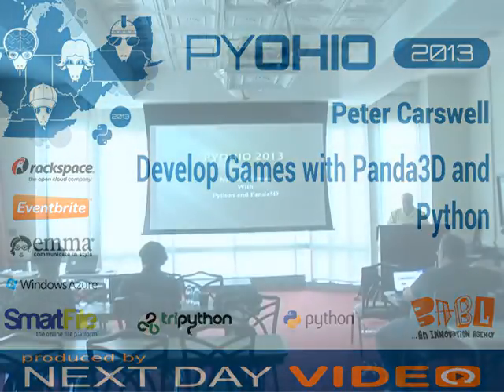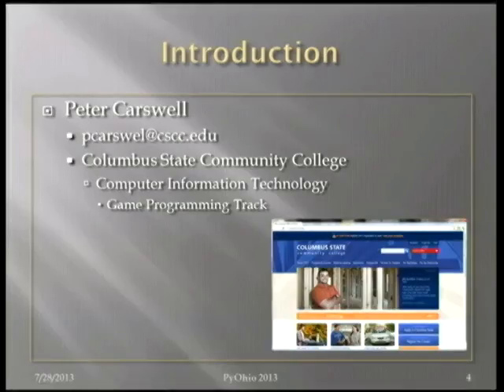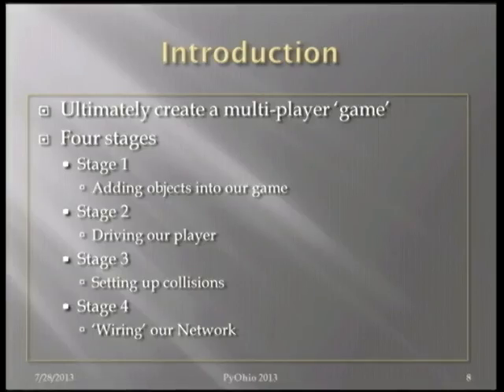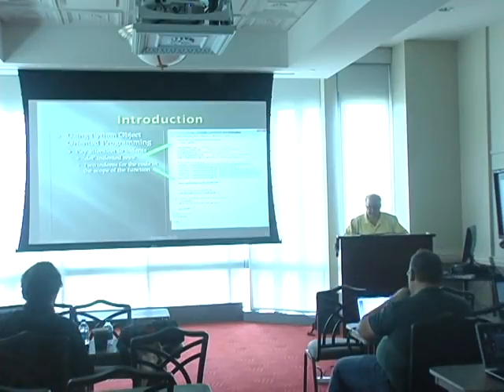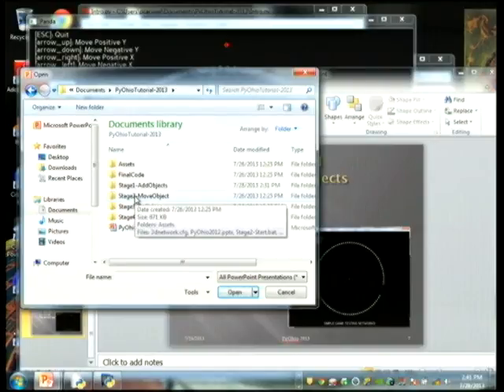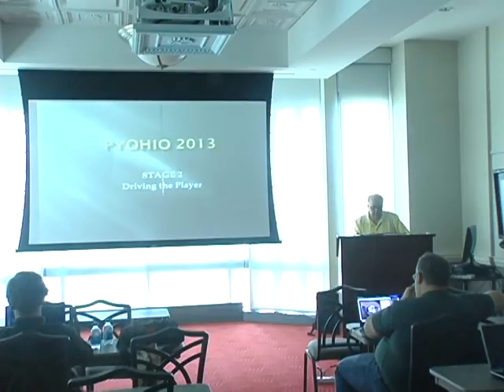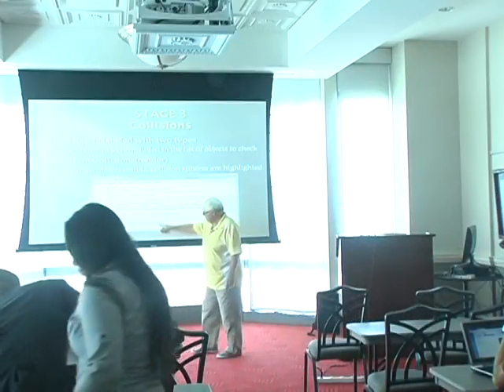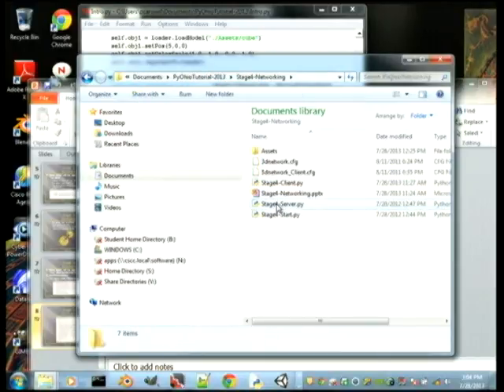Develop Games with Panda3D and Python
Peter Carswell
In the brief amount of time available, this tutorial will take a simple game concept and implement a multi-player game. Game development with Panda3D will consist of writing a Python program that controls the Panda3D library. Computer lab projects will provide hands-on experience investigating the various components of a network game.
The Free Ohio-based Python Confere